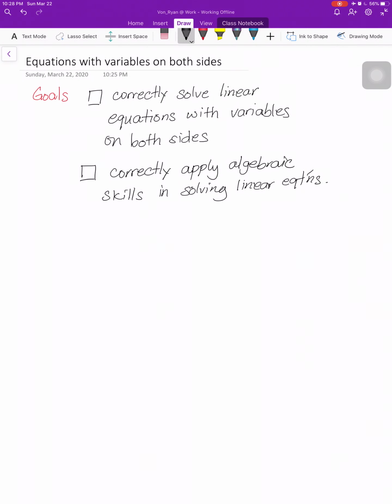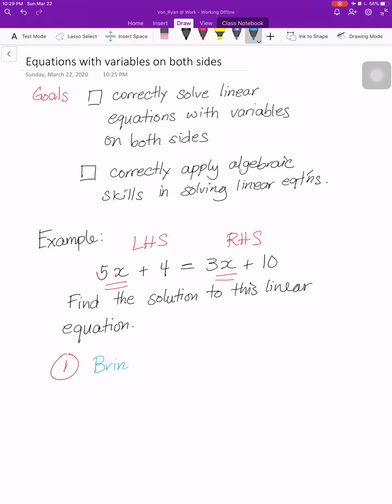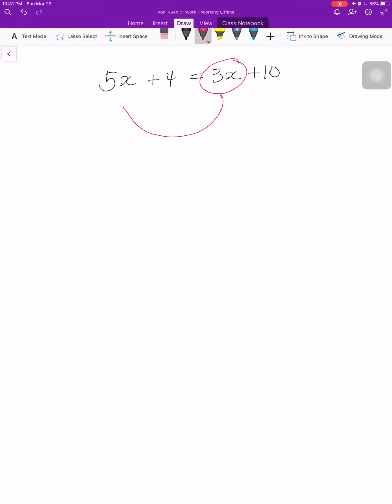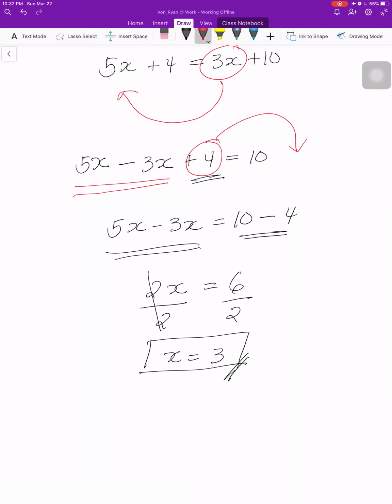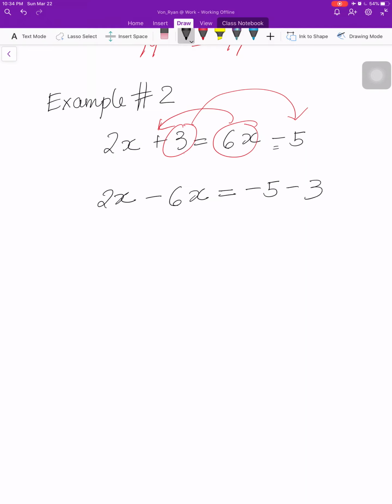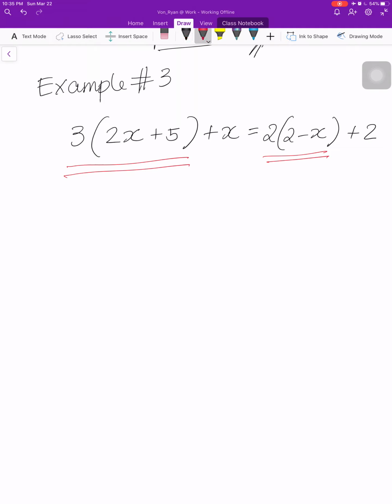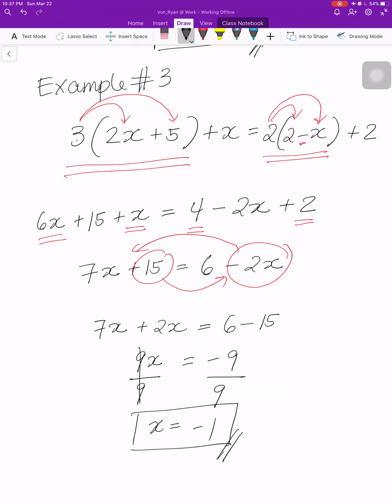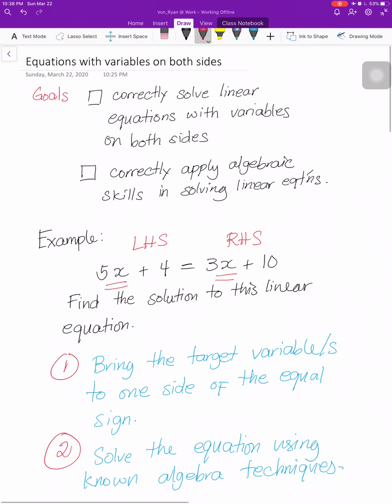Equations with the variables on both sides_y8 Maths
This is a video teaching you how to solve linear equations with variables on both sides.